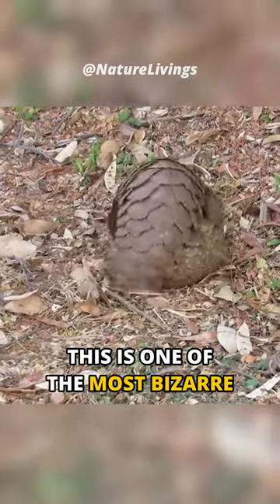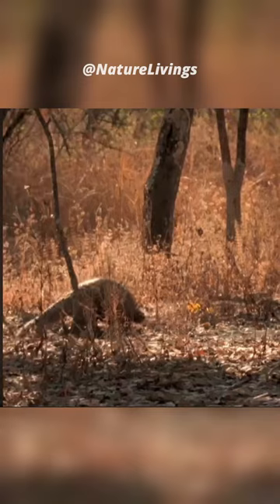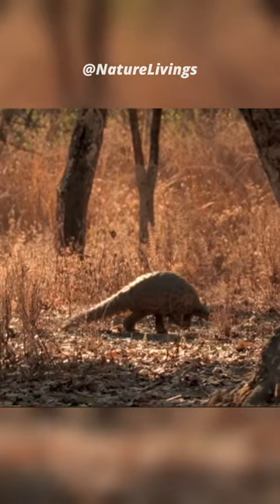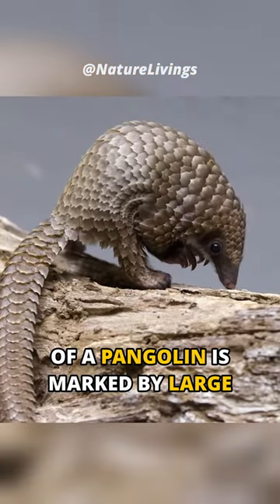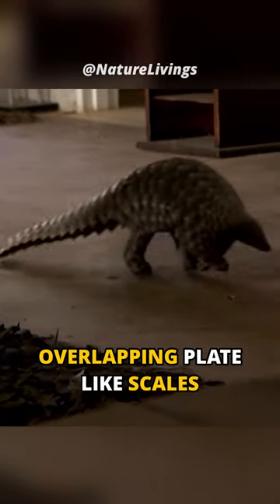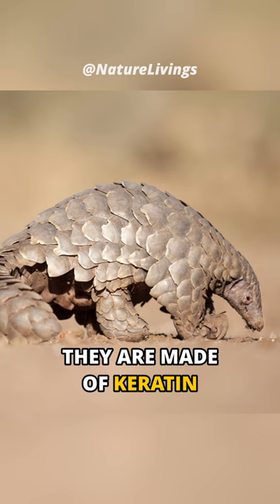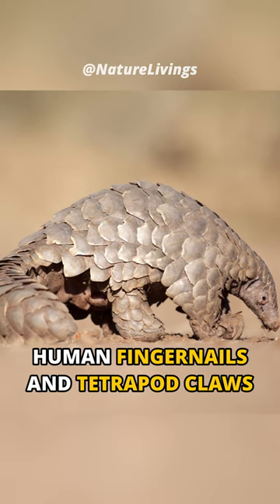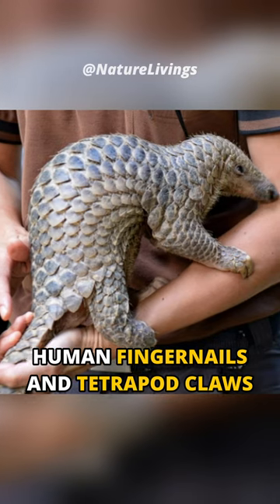The Most Bizarre Creature in the World | Pangolin .